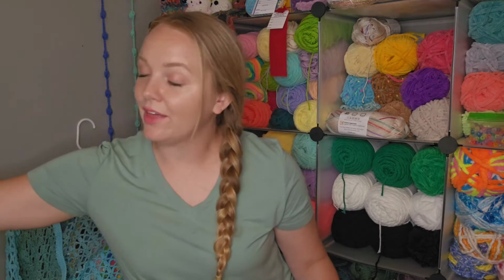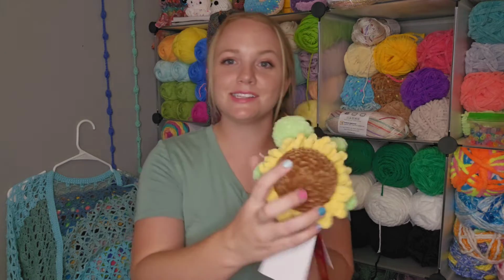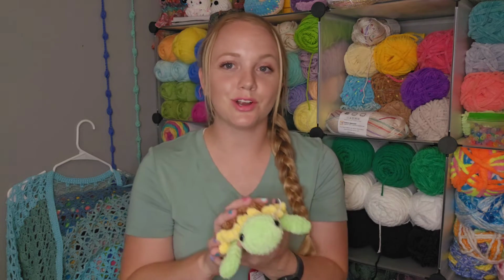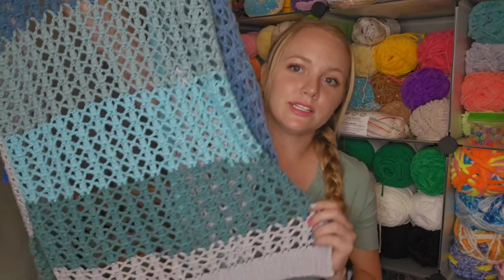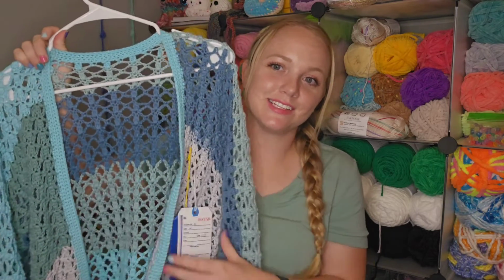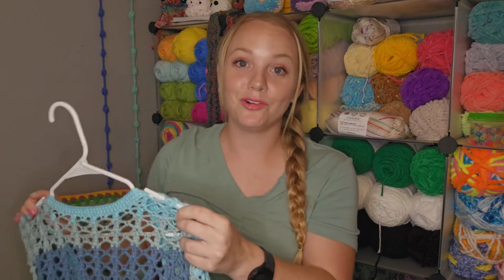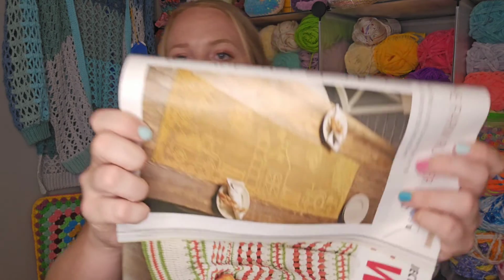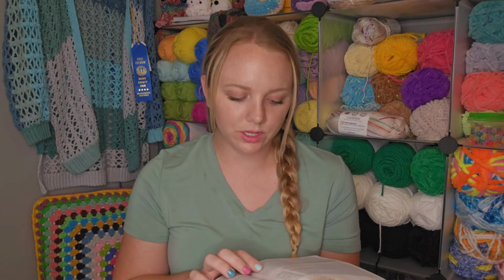My First Time Entering Crochet Items In The County Fair | How Did I Place?